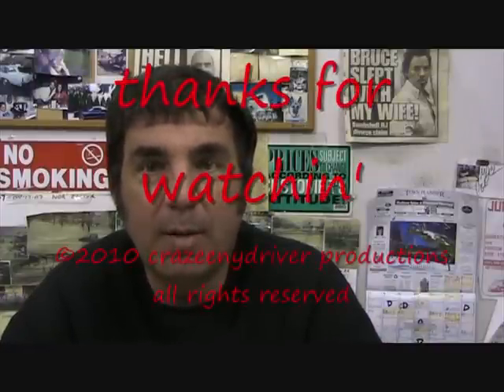eBay price changes effective March 30, 2010 part 2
part 2. comments plz!